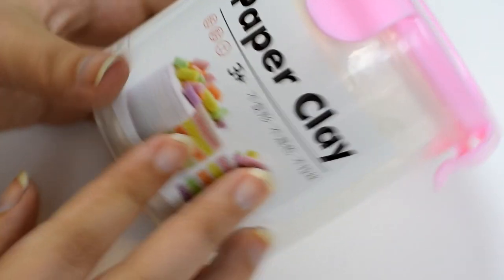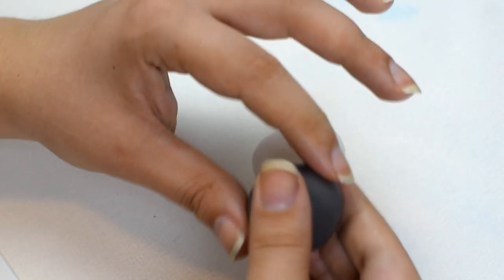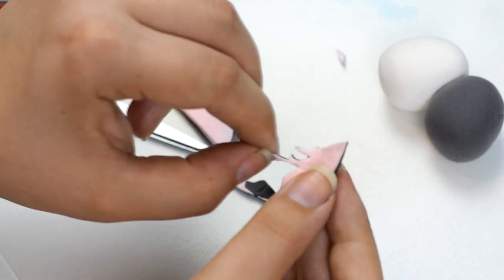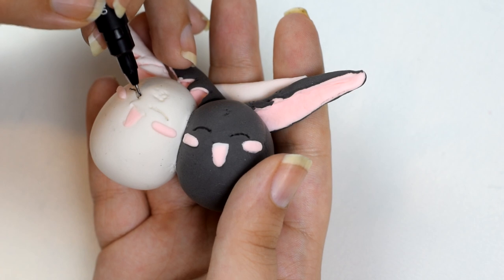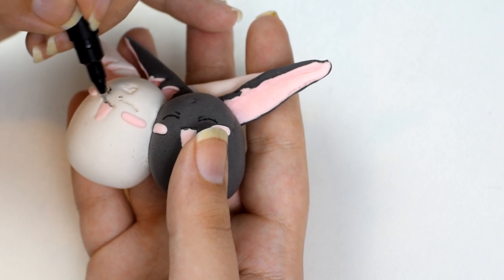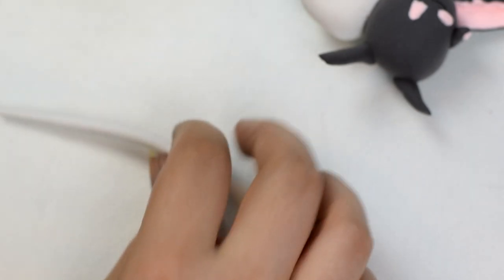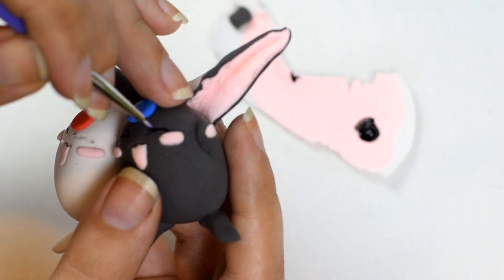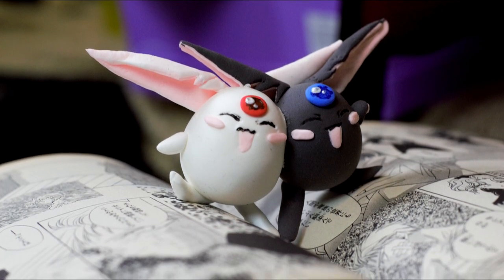RECREATING ANIME SCREENSHOT WITH BANGGOOD ITEMS